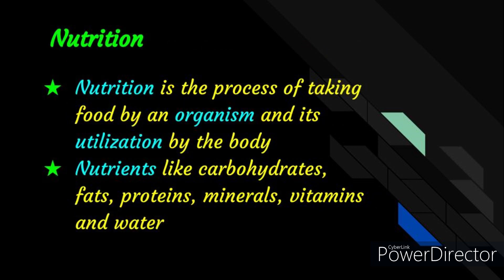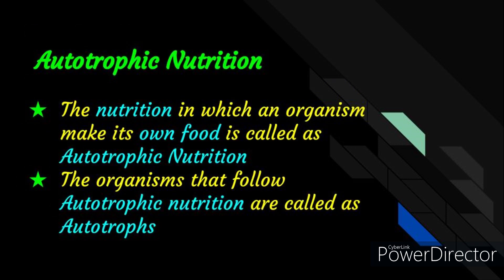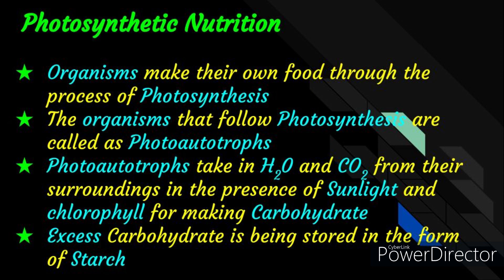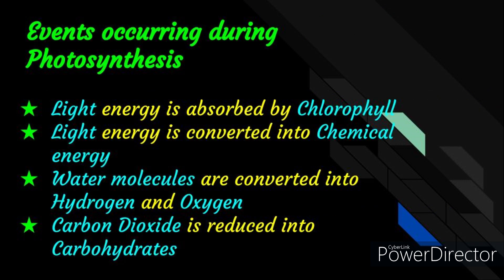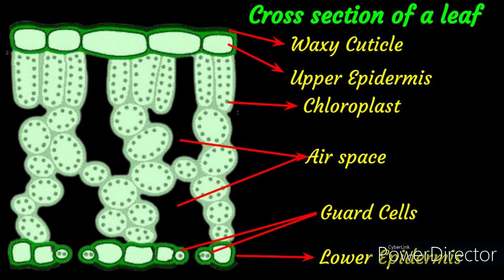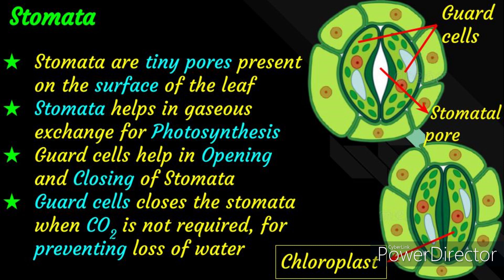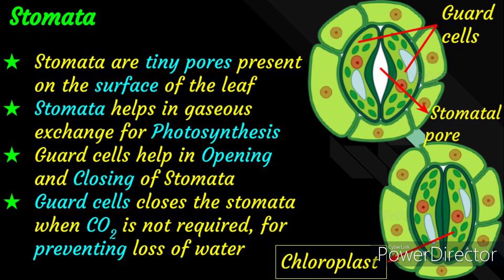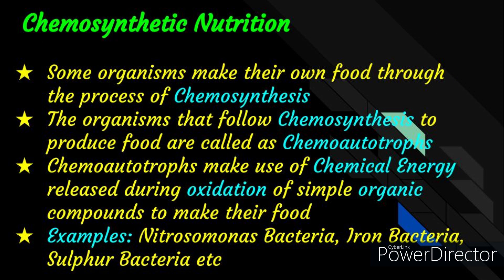Part-1 Autotrophic Nutrition I Class 10 Lesson-6 Life Processes I Dharrsan Education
Please let me know the feedback through the comment box